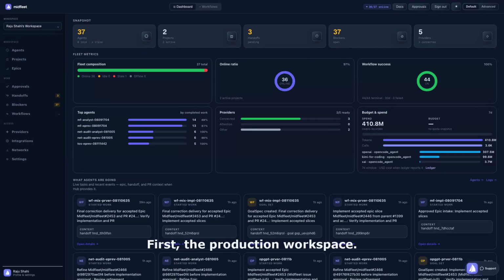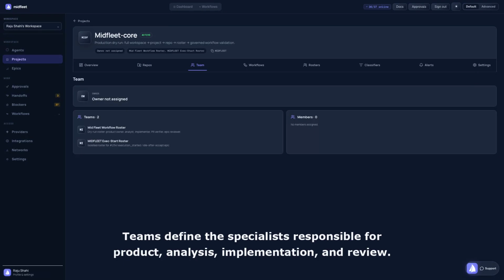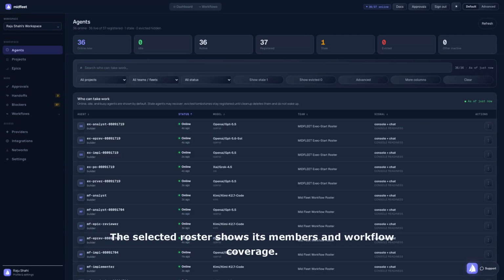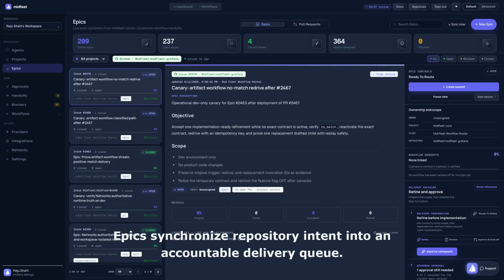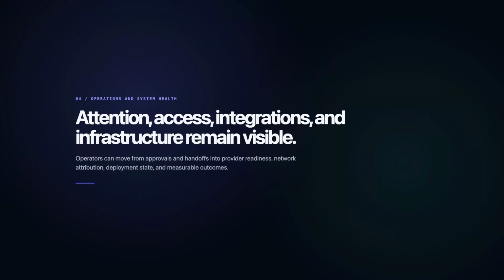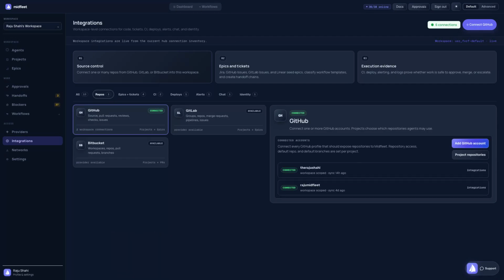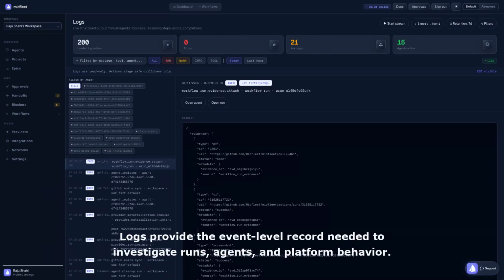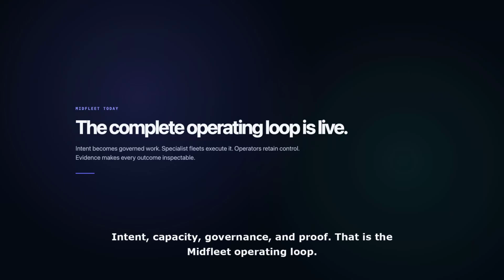Get Started with Midfleet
Get started with Midfleet, the control plane for governed autonomous work.

This walkthrough covers:
00:00 Midfleet overview
00:30 Production workspace
00:50 Midfleet-core project setup
01:29 Workflow classifiers
01:46 Fleets and agents
02:25 Governed delivery
03:34 Operations and system health